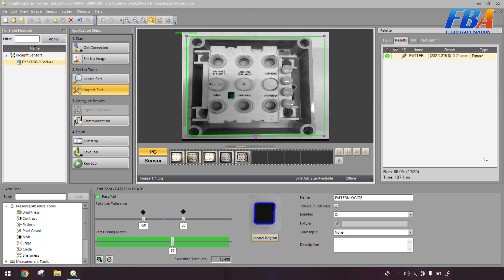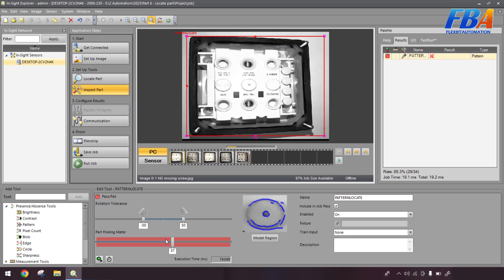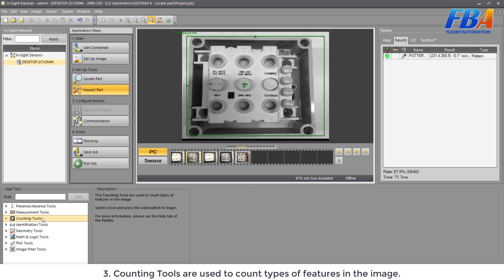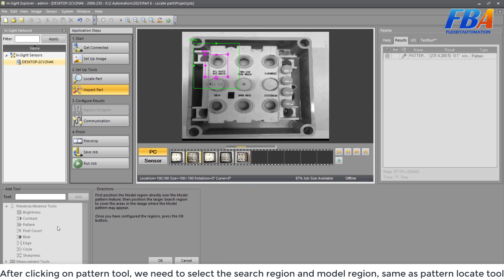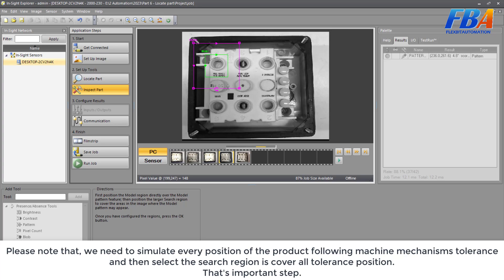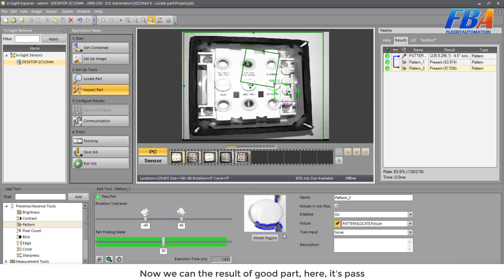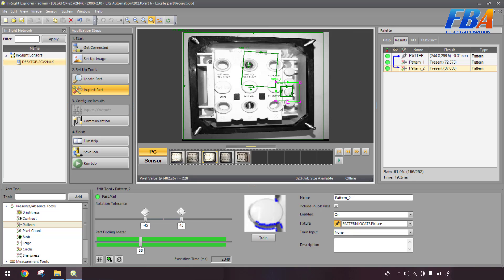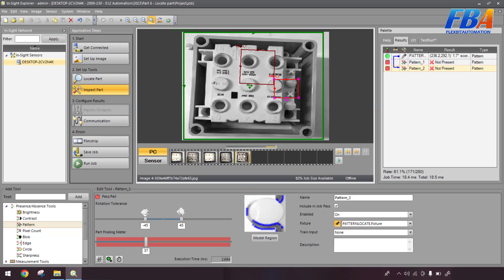Part 7 - Cognex Inspect Presence-Absence Tools | Industrial Vision Camera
Today, I will continue the Industrial Vision Camera series from theory to practical experience.
I will share about Inspect Presence-Absence Tools of IS2000 vision sensor from Cognex - leading industrial vision camera manufacturer in the world on Insight Explorer.

Hope it usefull!